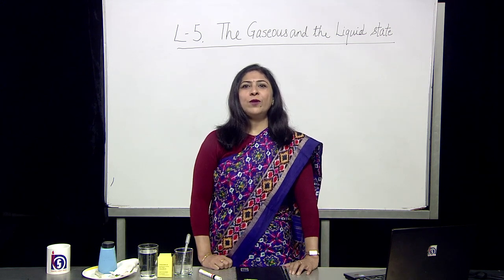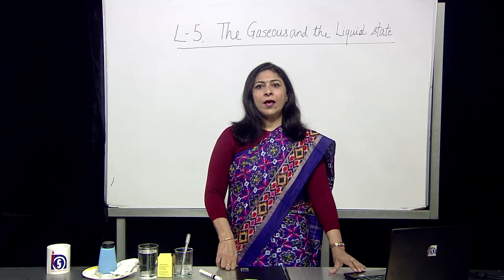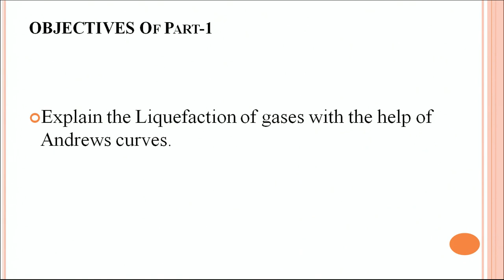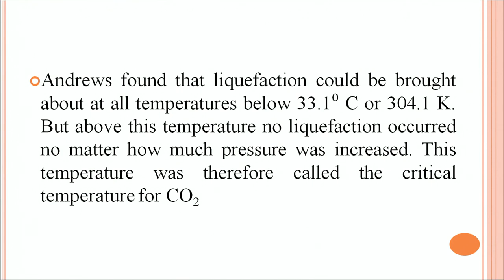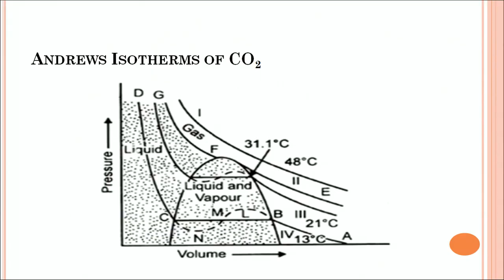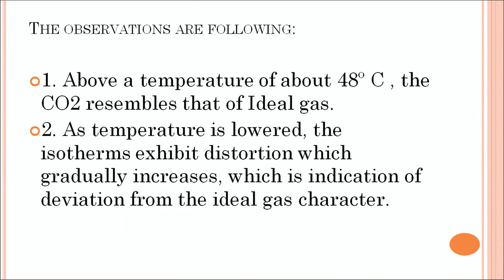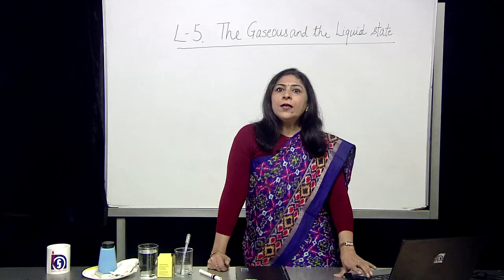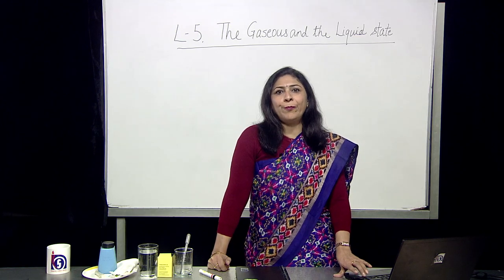Lesson - 05 : The Gaseous and Liquid State Part - 01(Liquification of Gases)